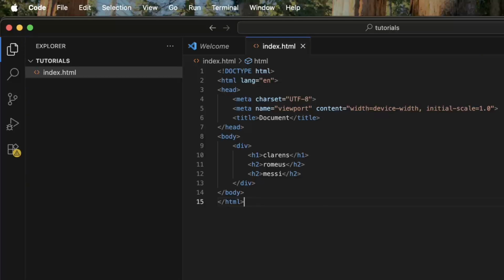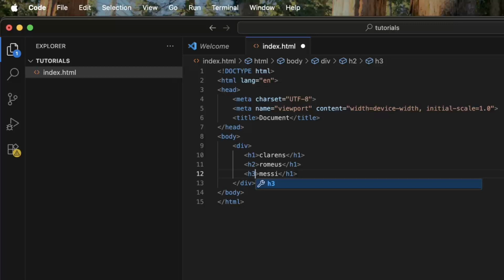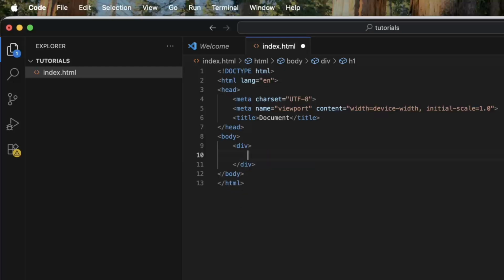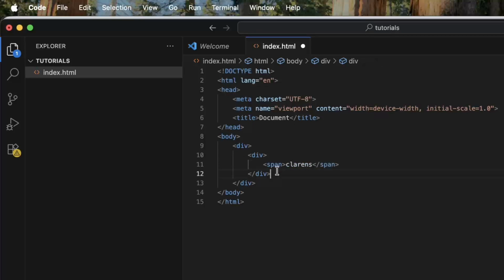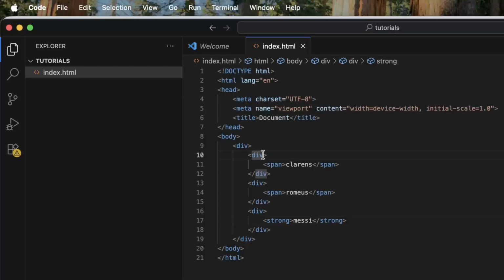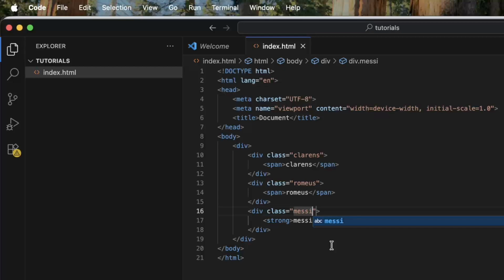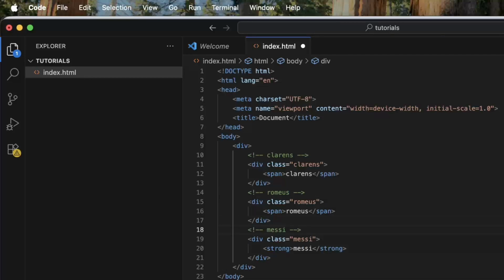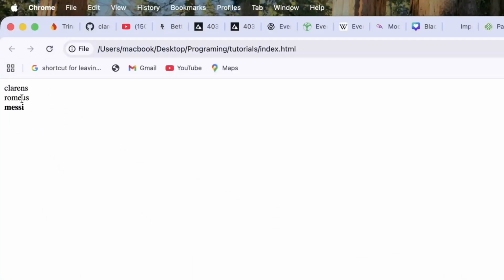Stop struggling to use divs in Html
it's been so long that many devs ask me about how to use divs well in any projects they're creating, because sometimes they get very confused about too much divs in larger projects, thus in this video i disentangle the complexity and confusion of the usage of divs in any projects no matter the size.